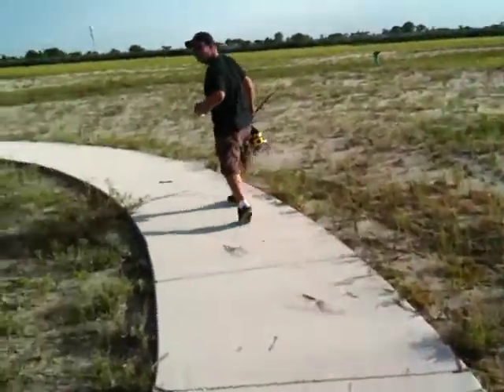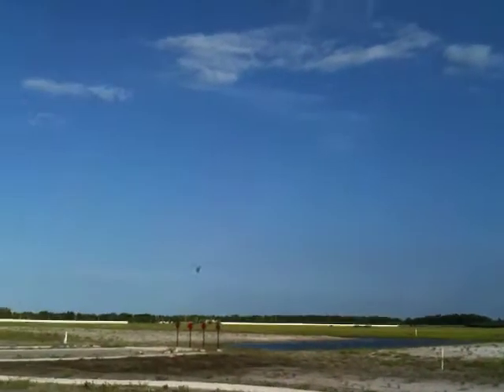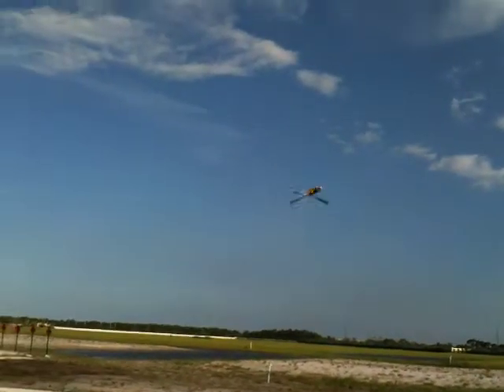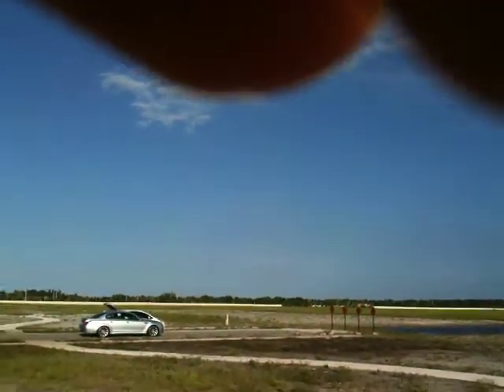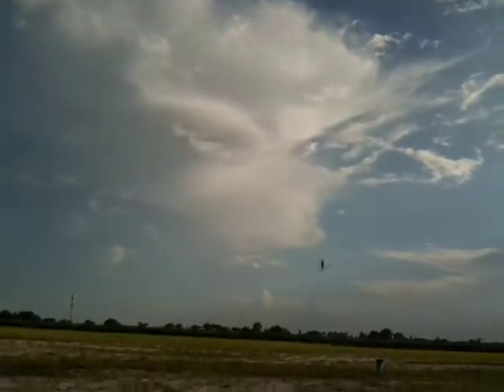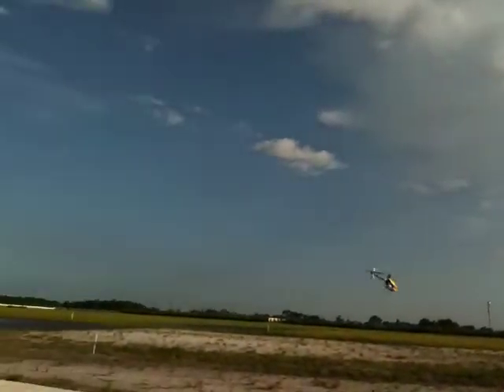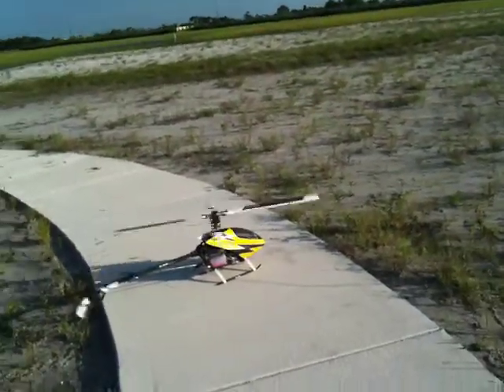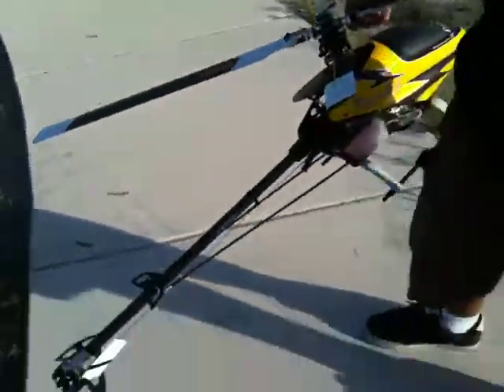EDGE 603 Flybarless Blades - Pilot: Bert Kammerer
I gave a set of EDGE 603 flybarless blades to Bert Kammerer to try out on his flybar machine.